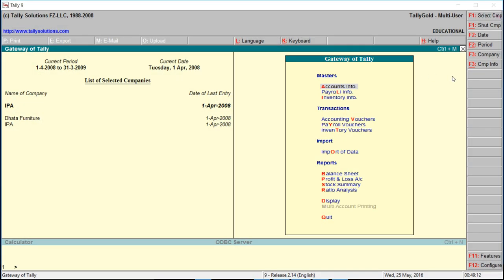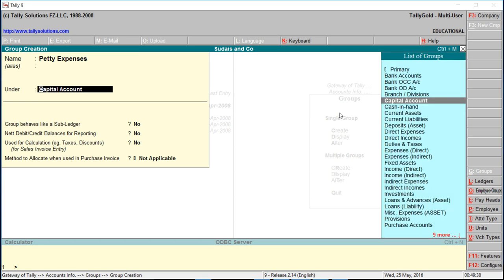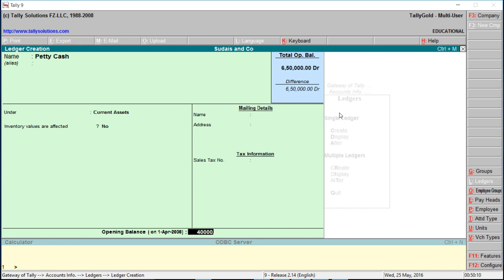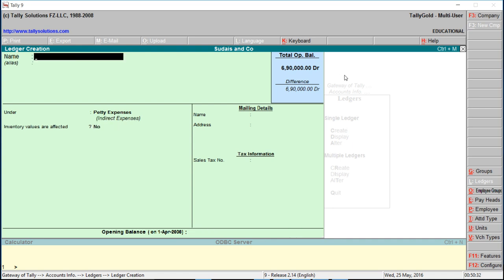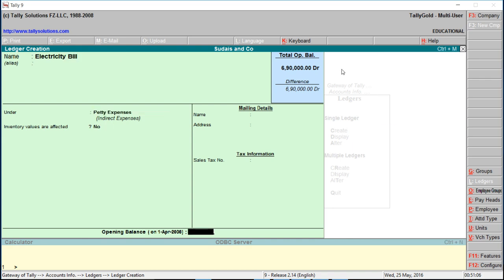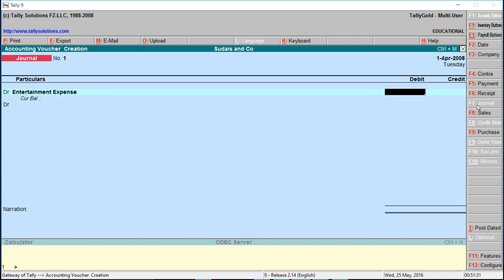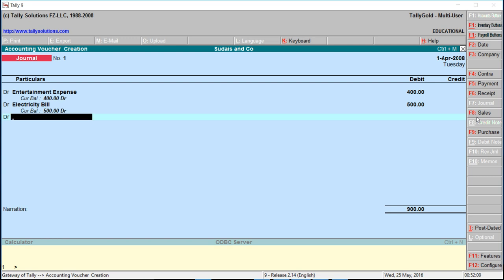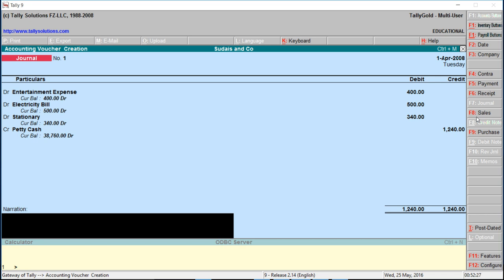How to Create Petty cash and Petty expenses in Tally Accounting software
Tally ERP 9 Tutorials.in this video you will learn how to make petty expenses from petty cash Account